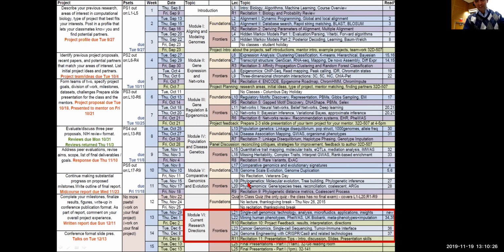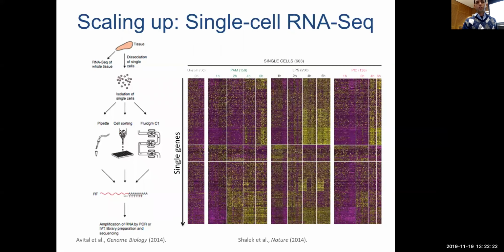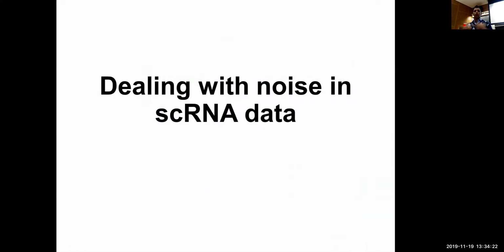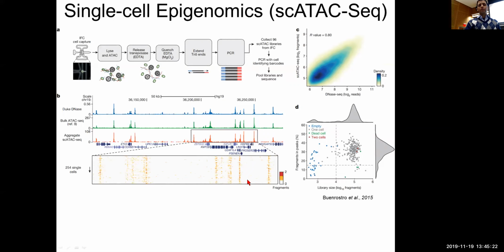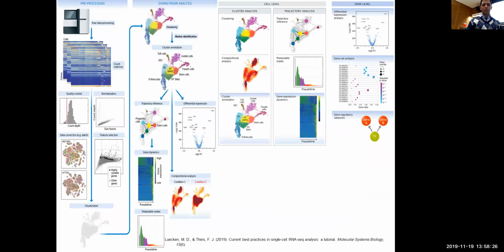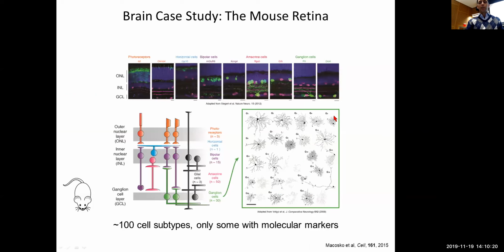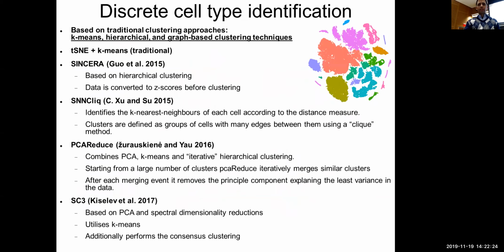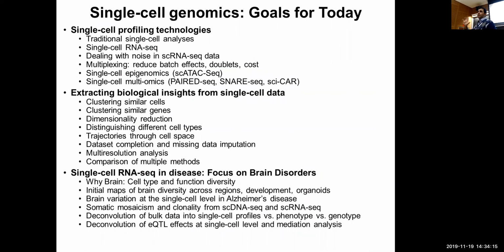MIT CompBio Lecture 21 - Single-cell genomics (Fall 2019)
Outline for this lecture:

1. Single-cell profiling technologies
- Traditional single-cell analyses
- Single-cell RNA-seq
- Dealing with noise in scRNA-seq data
- Multiplexing: reduce batch effects, doublets, cost
- Single-cell epigenomics (scATAC-Seq)
- Single-cell multi-omics (PAIRED-seq, SNARE-seq, sci-CAR)

2. Extracting biological insights from single-cell data
- Clustering similar cells
- Clustering similar genes
- Dimensionality reduction
- Distinguishing different cell types
- Trajectories through cell space
- Dataset completion and missing data imputation
- Multiresolution analysis
- Comparison of multiple methods

3. Single-cell RNA-seq in disease: Focus on Brain Disorders
- Why Brain: Cell type and function diversity
- Initial maps of brain diversity across regions, development, organoids
- Brain variation at the single-cell level in Alzheimer’s disease
- Somatic mosaicism and clonality from scDNA-seq and scRNA-seq
- Deconvolution of bulk data into single-cell profiles vs. phenotype vs. genotype
- Deconvolution of eQTL effects at single-cell level and mediation analysis